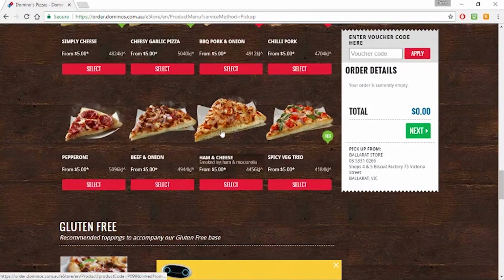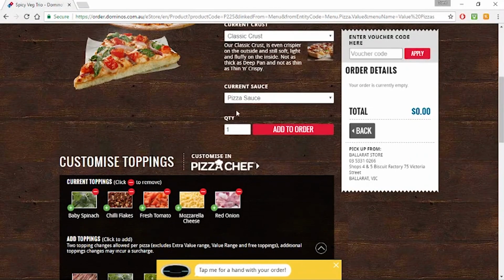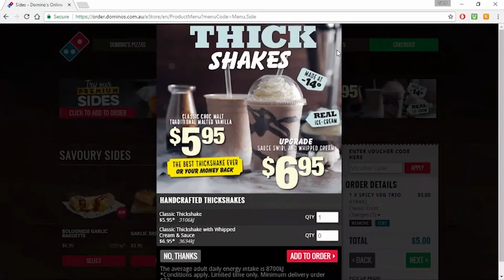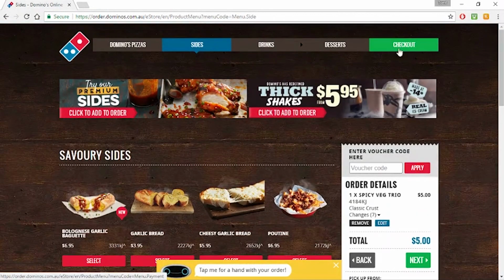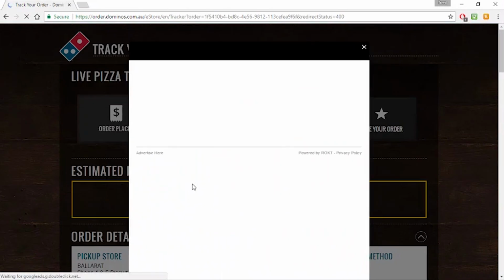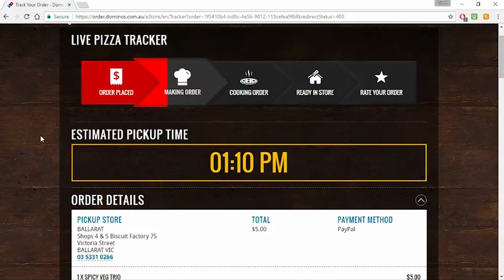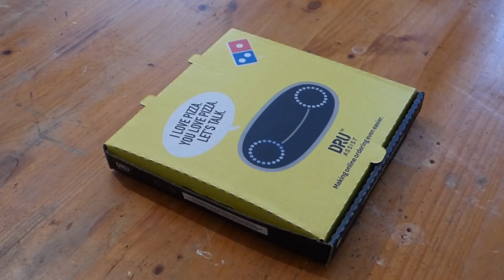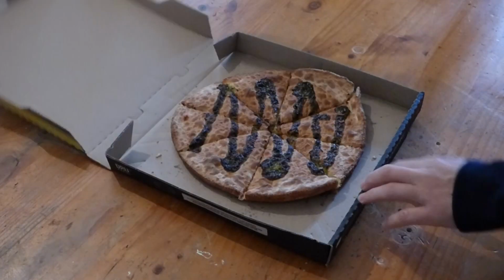DOMINOS SECRET MENU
How to order on of the many pizzas on the Dominos secret menu!